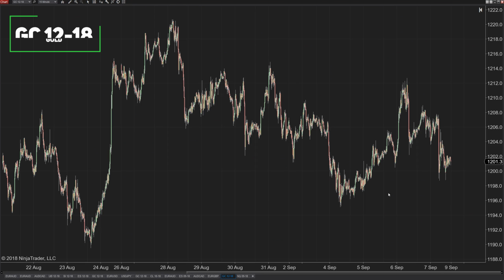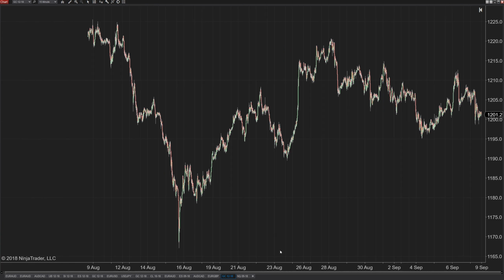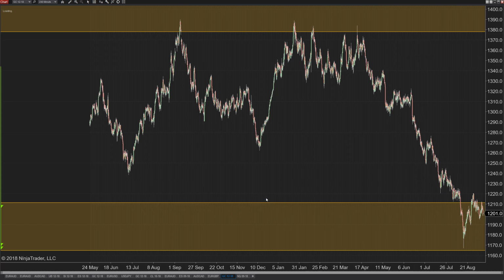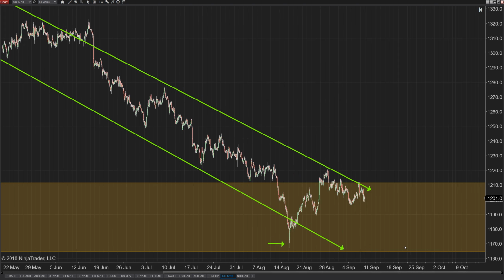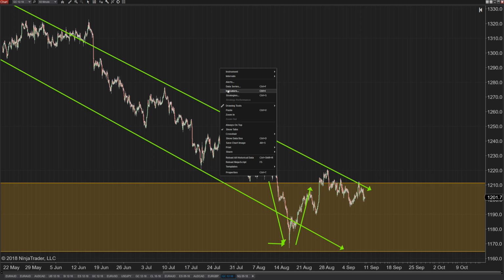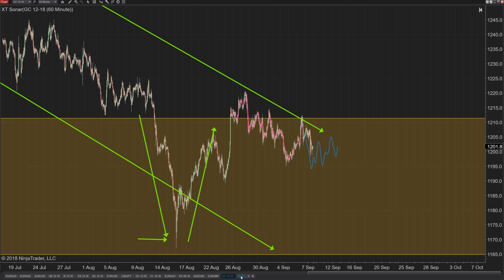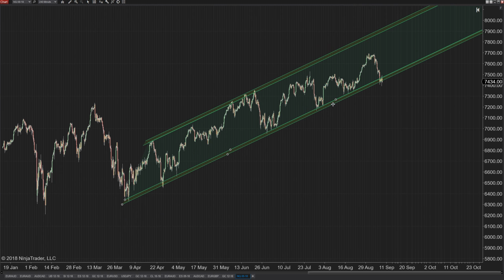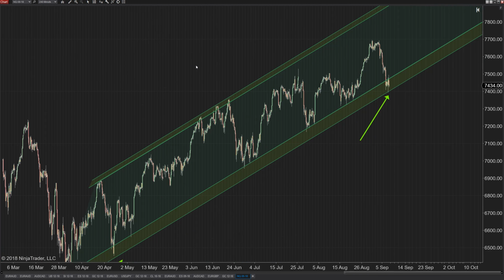Futures Trading - Pre-Market Outlook (Week 37)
Today were going to look at the GC and the NQ for the week ahead.